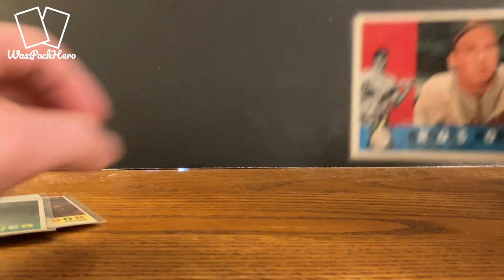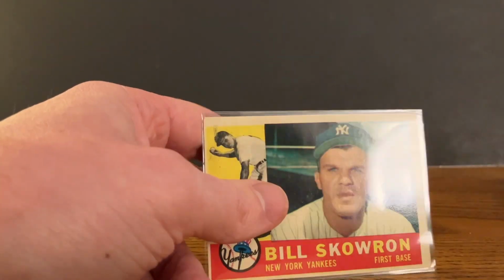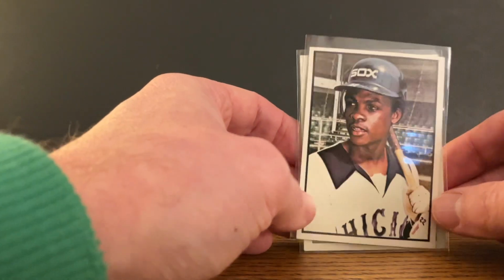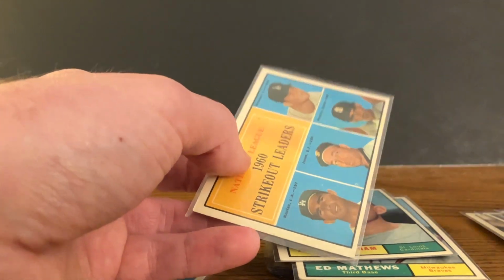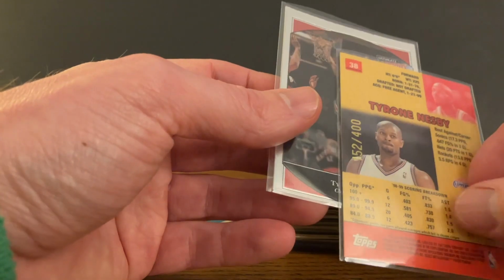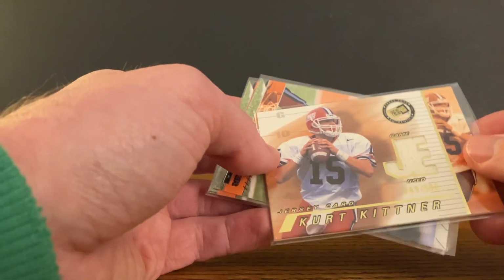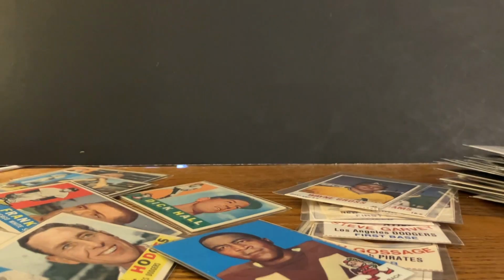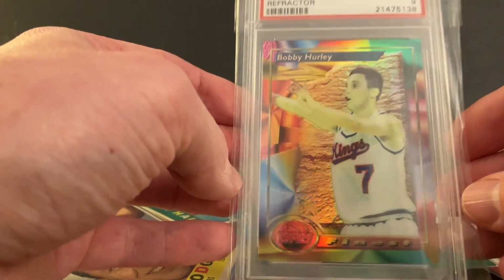It's a December COMC Mail Day!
I had a few months' worth of COMC purchases shipped home and I thought I'd share what was inside. A ton of different PC additions from vintage to modern, baseball to non-sports!